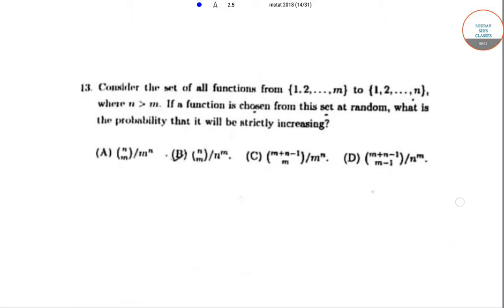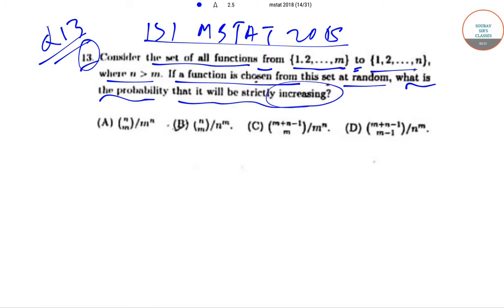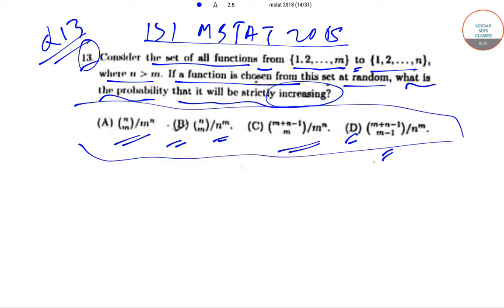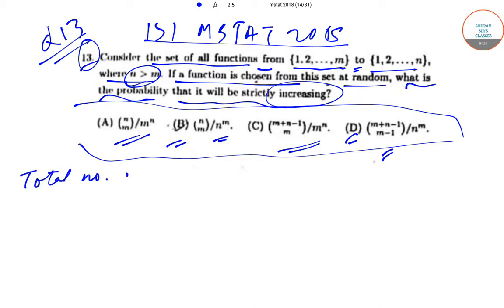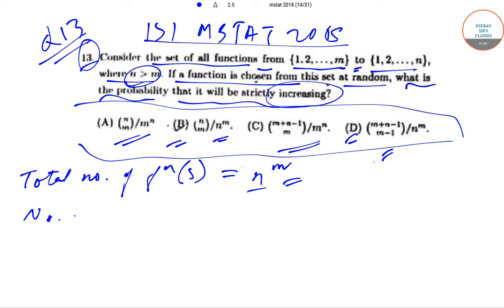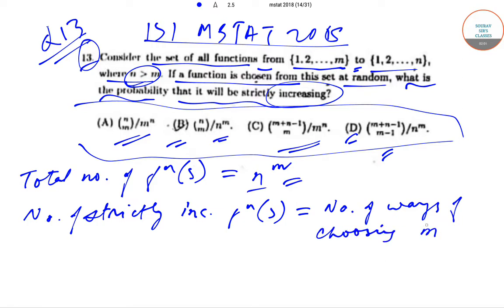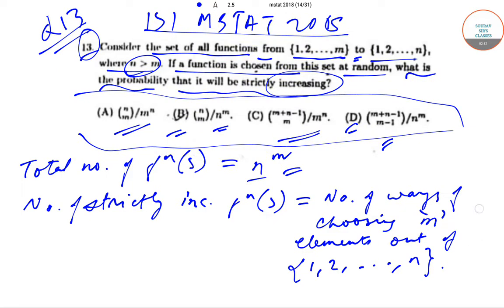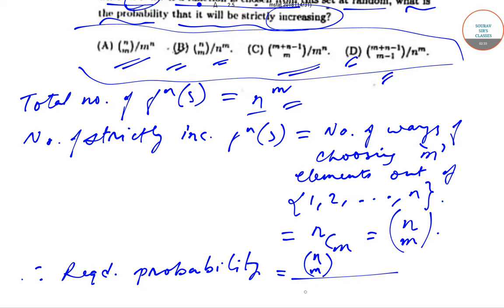ISI MSTAT 2018 QUESTION PAPER SOLUTION WITH EXPLANATION AND DETAILED INFORMATION.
# ISI 2018 Mathematics # Probability # Set Functions # Masters # How to Crack it # Competitive Exam # Bachelors # Entrance Exam # Masters # Paper Pattern # MCQ # Statistics.

M. Stat. is a 2-year postgraduate course, the minimum eligibility for admission to which is the successful completion of graduation in a relevant discipline, from a recognized university. The course is essentially about collecting and interpreting statistics.

Social Sciences, Finance, and Econometrics are all covered as potential areas for gathering statistical data. The program involves components such as:

practical math, like algebra, calculus.
design side of statistics, like survey sampling and experiment implementation.